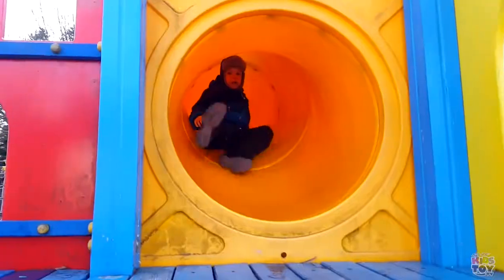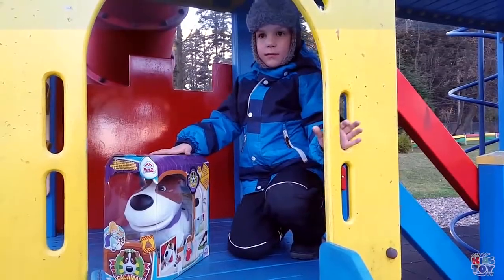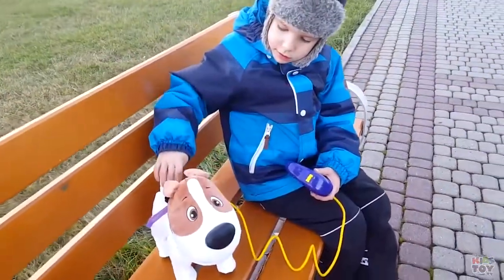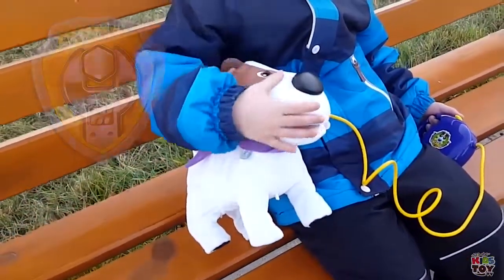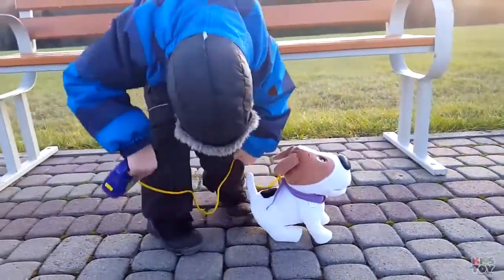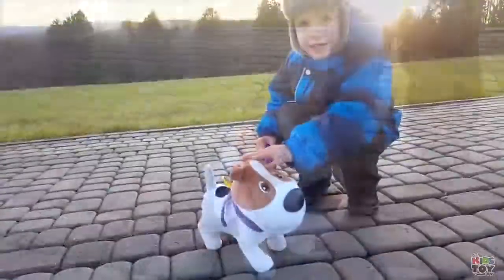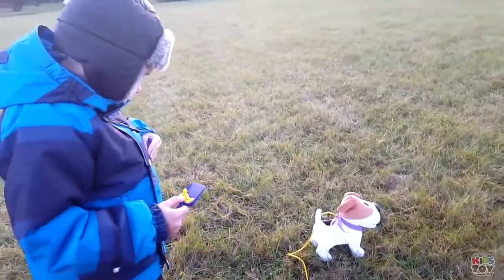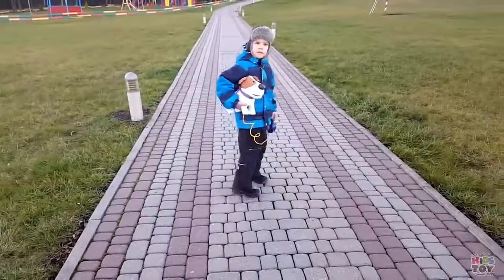[For Kids] CACAMAX um cão engraçado Vamos dar uma caminhada e uma visão geral do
☺ Share video with friends ➪ ➪ ➪ ☺❤☺❤☺❤☺

Lots of different toy transports for little kids. Firetruck, garbage truck, ambulance, tractor, Fork Lift, Loader, Playlist, truck, car: